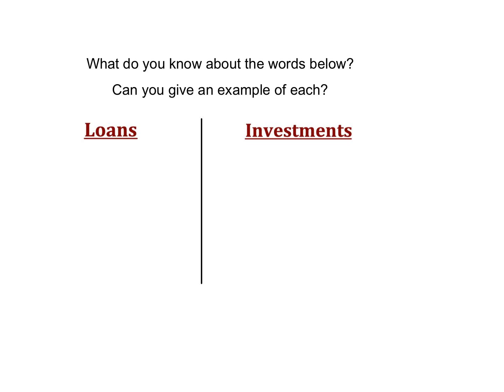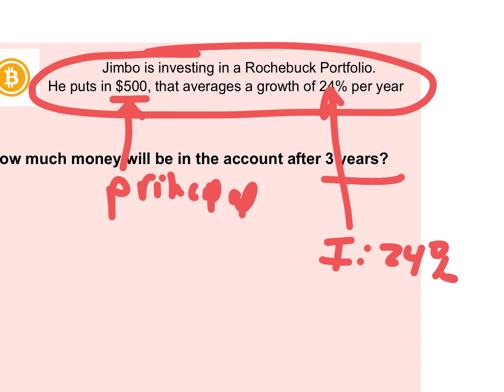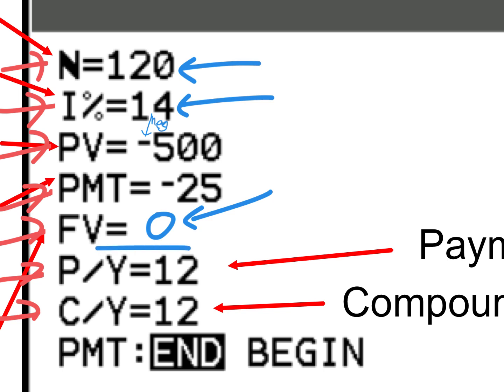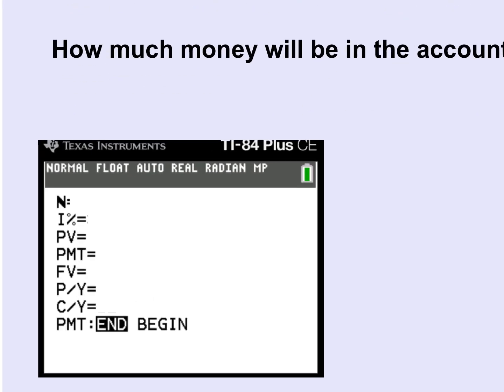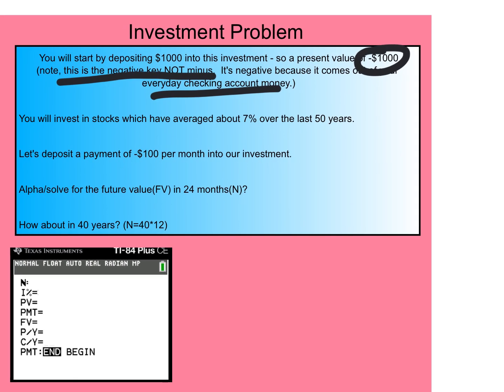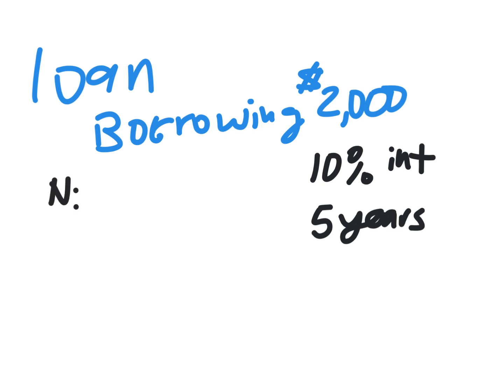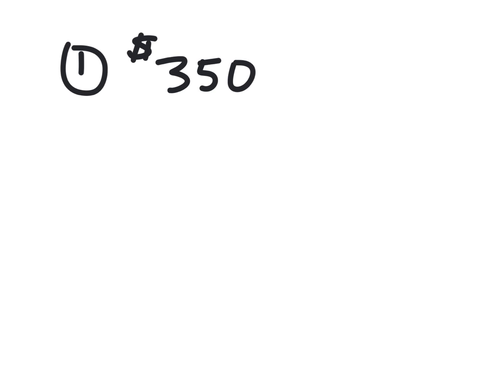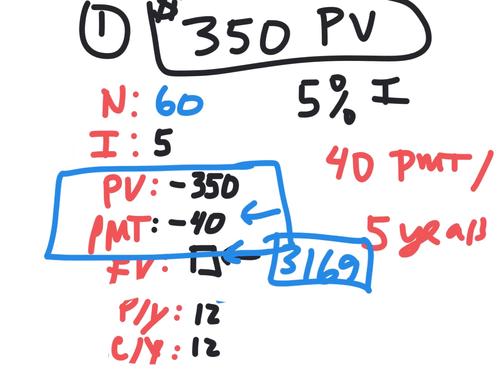U14L1+April 20 ha intro to tvm solver